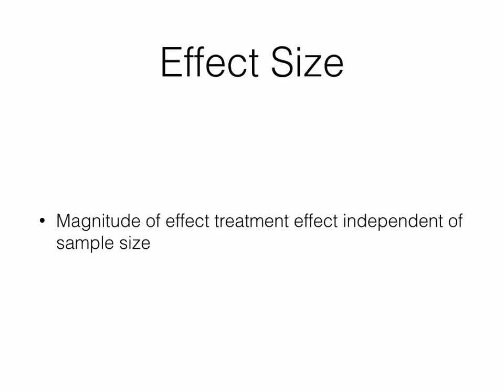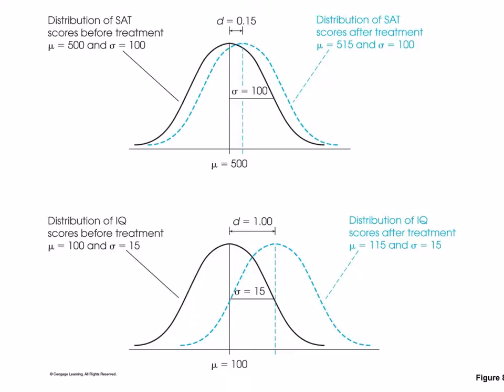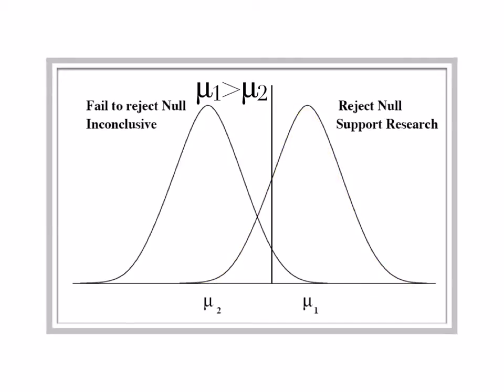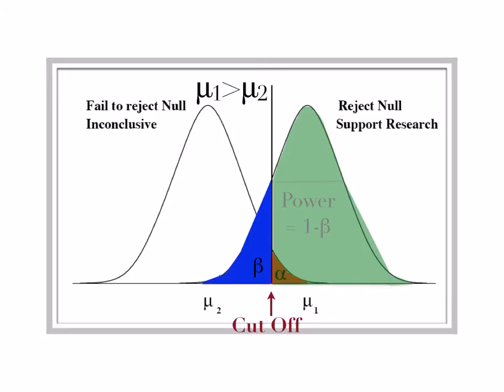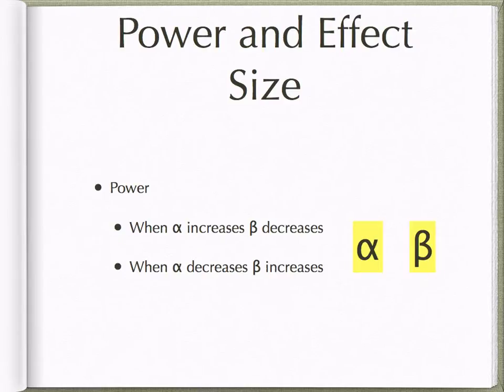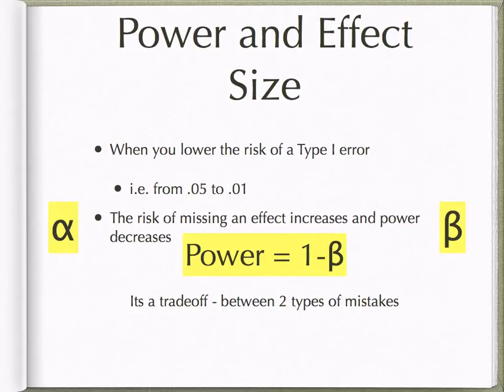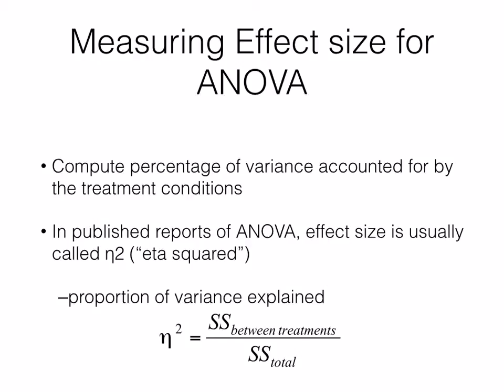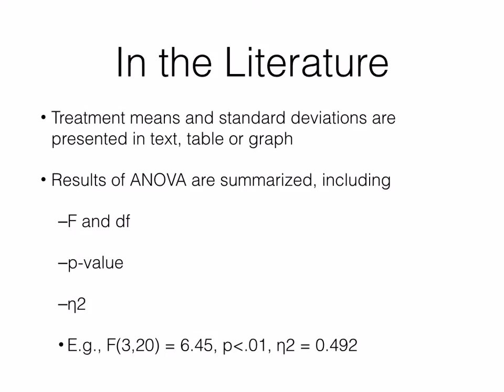ANOVA Effect Size